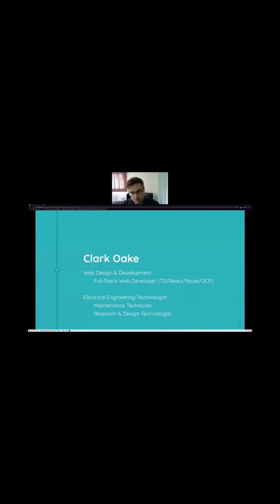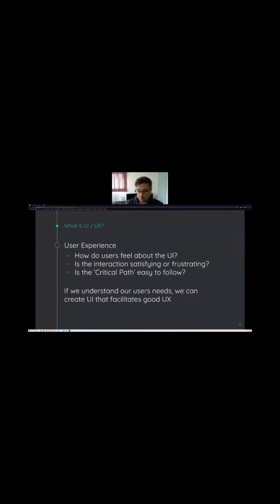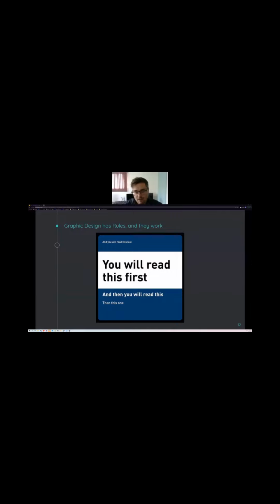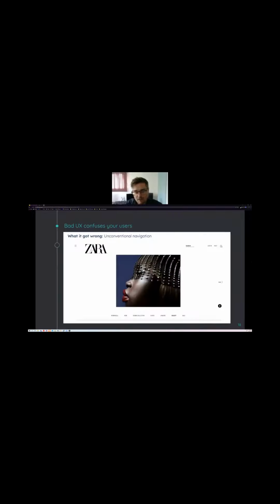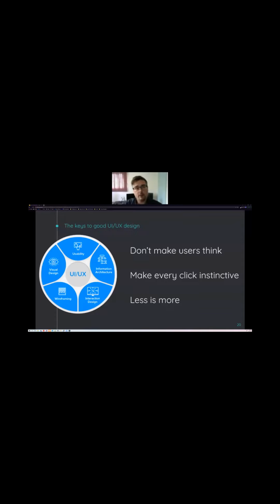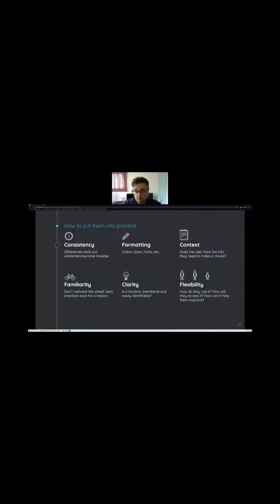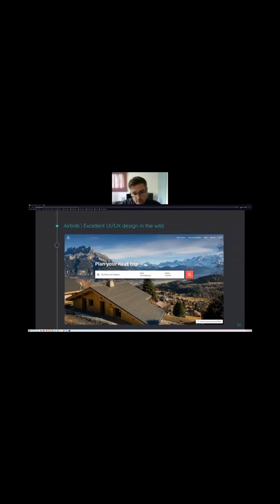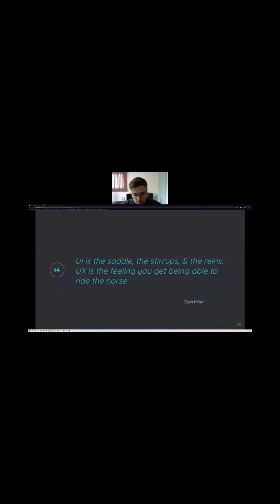Introduction to User Interface Design featuring Clark Oake, Full Stack Developer at PolyUnity Tech